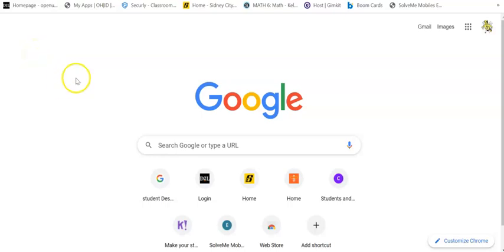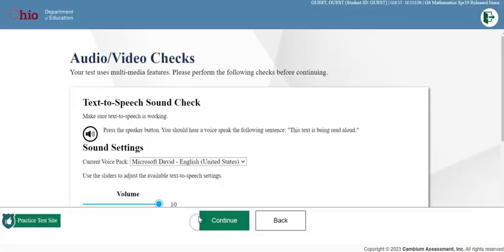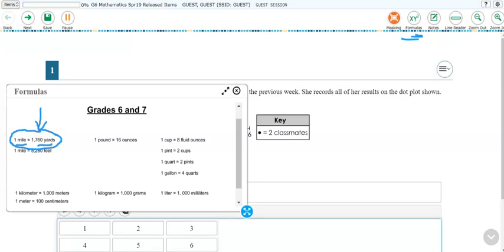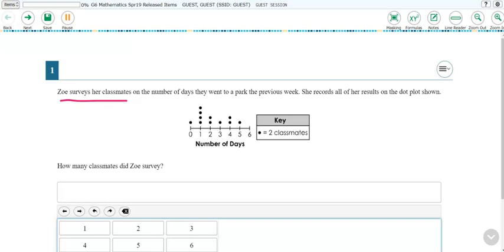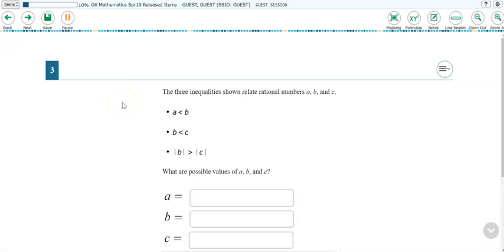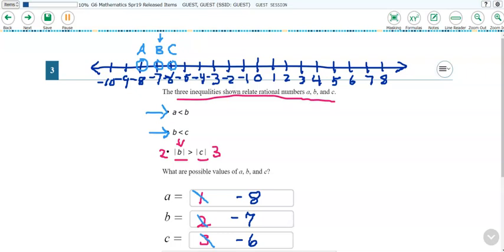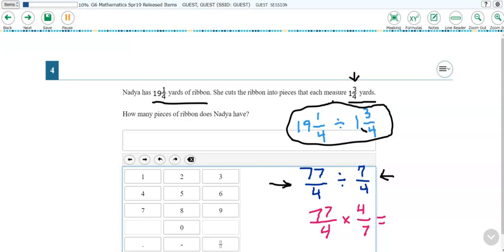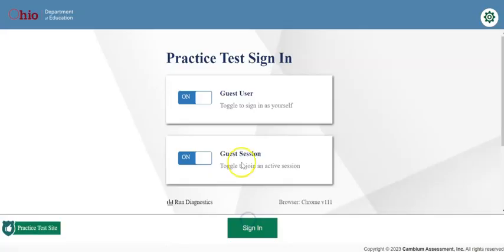Ohio State Test Instructions and Practice 6th Grade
Here is the link to the Ohio State Practice Tests For ANY Grade Level and Any Subject.
*If you don't use this link, make sure you click on "STUDENTS AND FAMILIES" at the top of the web page.